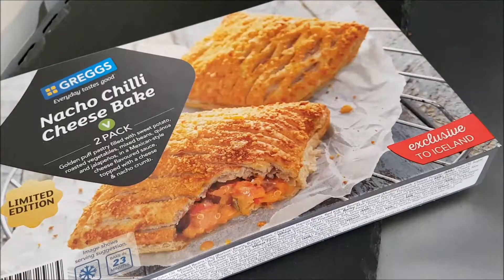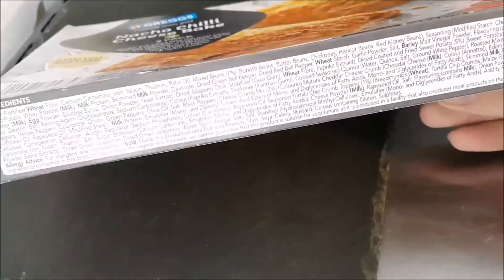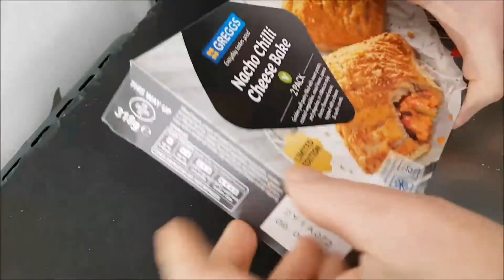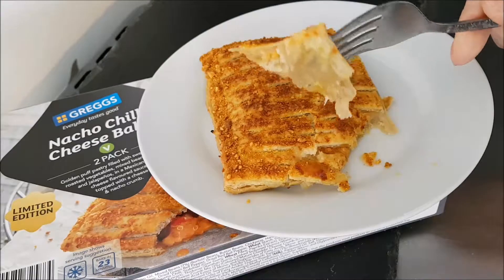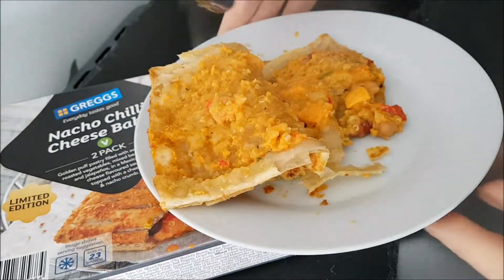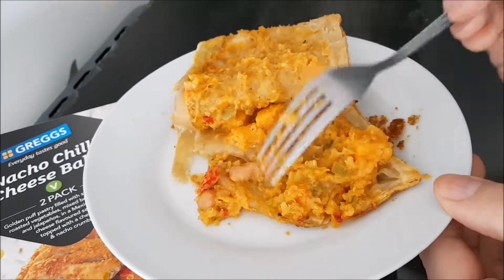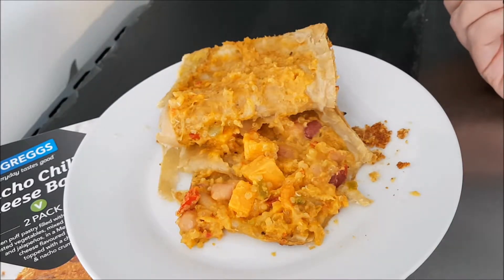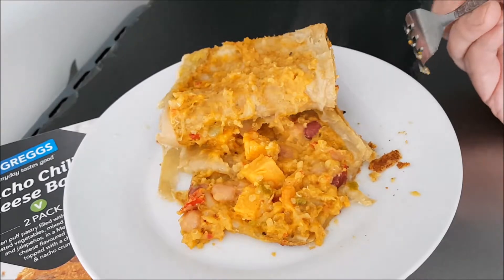GREGGS Nacho Chilli Cheese Bake 318g